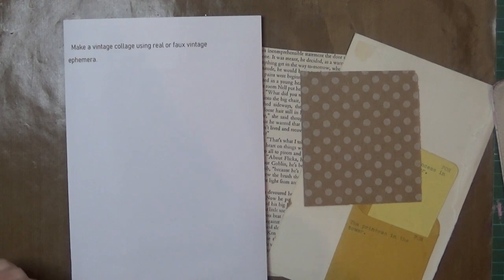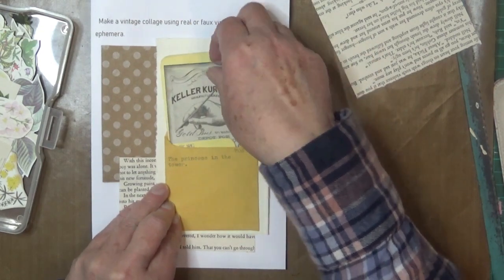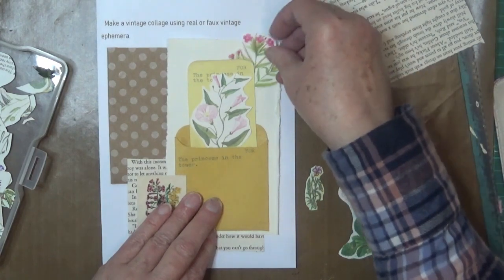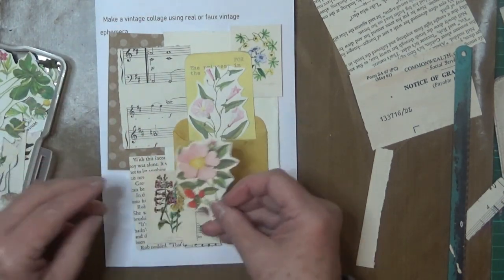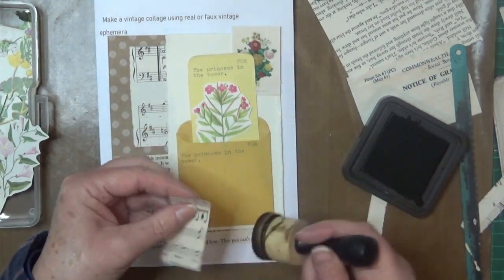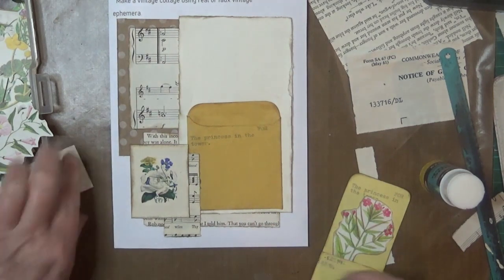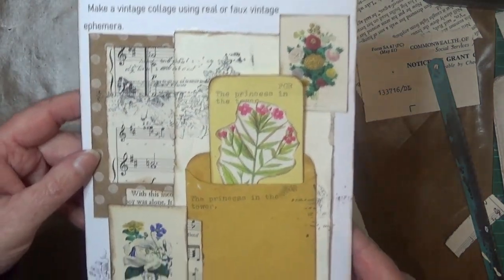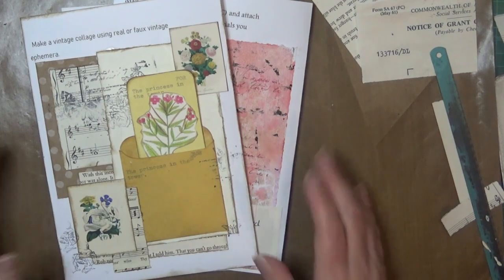Vintage Collage, Office Supplies, An Artist Trading card and an Envelope Pages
It's time to do another page in my prompt journal.  I have also included some other pages that I have done at the end.
If you are joining in please use the hash tag acjpromptjournal so I can have a look at your pages.

My Contact & Social Media Details

Sue Luck
Beaconsfield  3807
Victoria   Australia

Sue